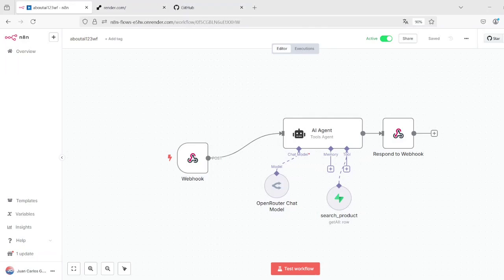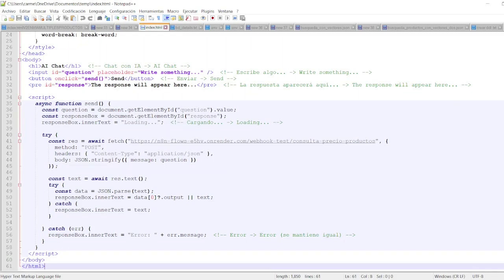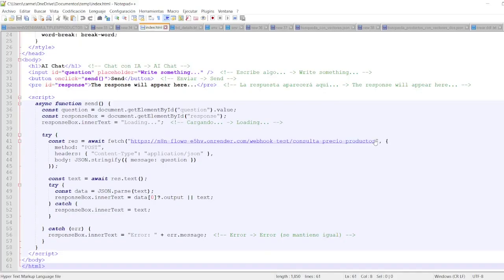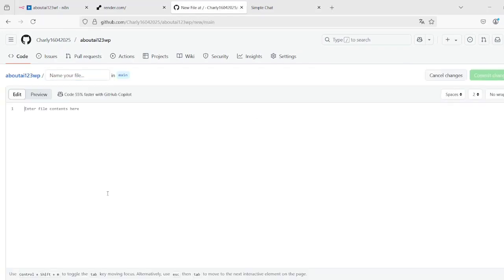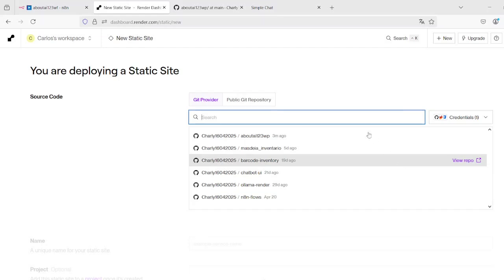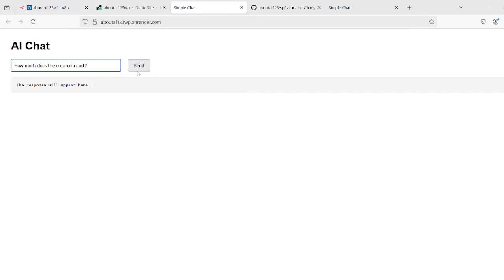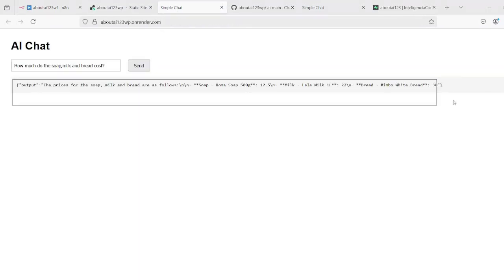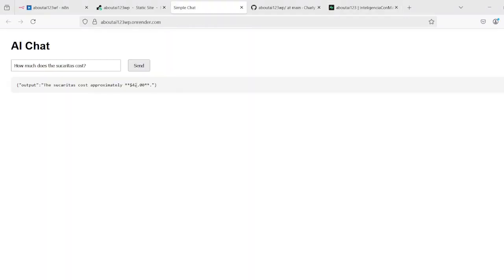#5. 🌐 How to Connect Your n8n Workflow to a Website Step by Step 🔗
🔧 Learn step-by-step how to connect your n8n workflows to your website and automate everything. 🌐
🚀 Perfect for beginners and web developers looking to boost productivity and streamline processes.
💡 Start integrating smart automations and unlock the full power of n8n! ⚡